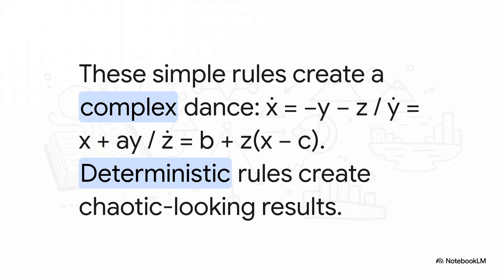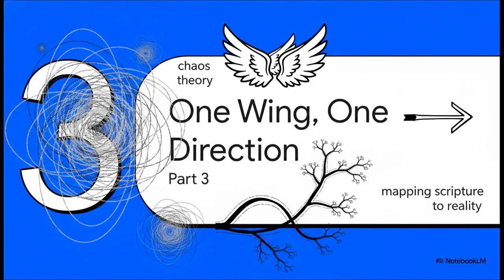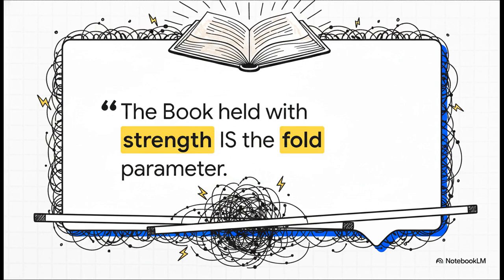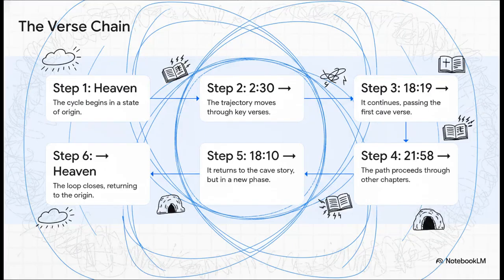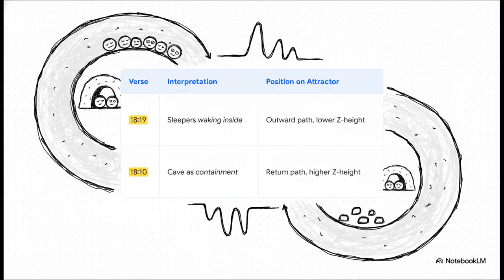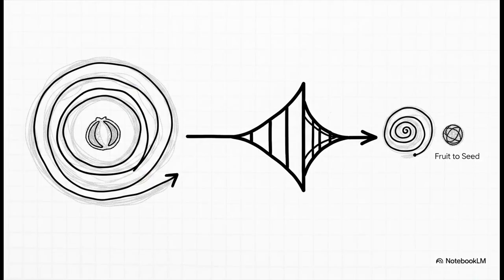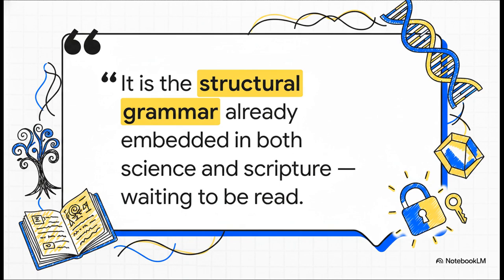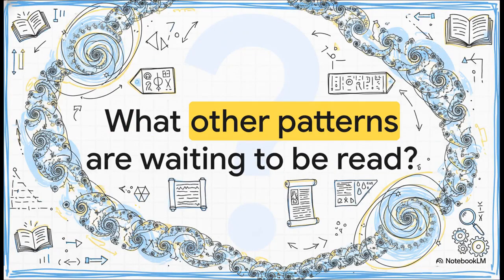The DCU Engine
The Rössler Attractor: Why This, Not Lorenz?
The Rössler system is:
ẋ = −y − z
ẏ = x + ay
ż = b + z(x − c)
What makes it the exact attractor for DCU? Asymmetry. One wing, not two. The trajectory spirals outward, folds once, and returns—single-lobed. This matches the Sound Field’s one-directionality.
Lorenz has two equal wings. Wrong structure.
Rössler has one fold. Exact match.
The Fold = 19:12
The fold is where the 3-phase lives. It’s where the diverging trajectory gets returned to the spiral region. Without the fold, the system escapes to infinity.
The Book held with strength IS the fold parameter.
Same Cave, Different Heights
18:10 and 18:19 are the same Qur’ānic location at two different z-values on the attractor:
→ 18:19: Sleepers waking inside the cave (awareness begins, still contained) = 2-phase
→ 18:10: Cave as containment structure mapped to grave/Taghūt field = 7-phase
The Rössler trajectory passes through the same spatial region twice—once on the way out, once on return—but at different z-heights. Exactly what’s happening here.
Fruit → Seed Transformation
In dynamical systems, what enters the fold as a diverging trajectory exits as a contracted one. The fold is dissipative.
The fruit that caused descent re-enters Heaven not as the same fruit—but as a seed that has passed through the folding.
11:44 marks fold completion: “The water settled, the command was completed.”
The trajectory has returned to its basin.
This isn’t metaphor. It’s what dissipative attractors do mathematically.
Final Precision
Rössler framing = falsifiable, tight, mapped to a well-defined mathematical object—not vague “chaos.”
The fold prevents escape.
The Book prevents loss.
19:12 is the parameter that keeps the system bounded.
When will you activate the fold? (19:12)
Allāhu Akbar.
Remember: The Qur'an is the Word of Allah → the Knowledge of ʿĪsā → the Witness among us.